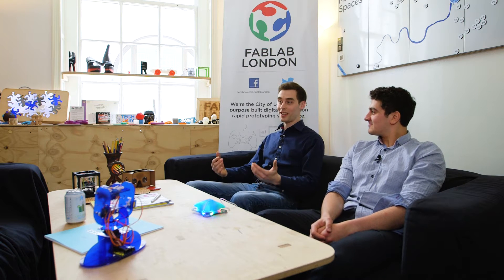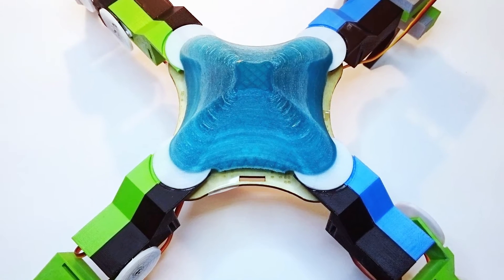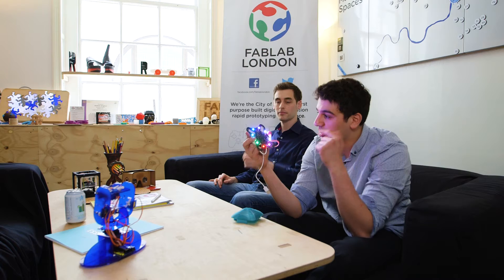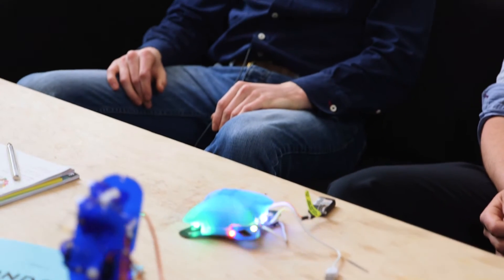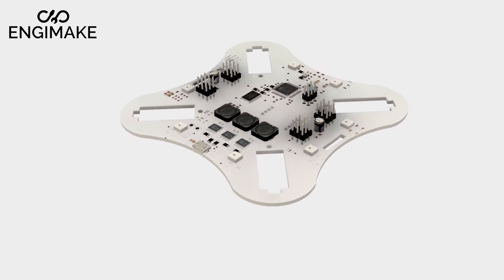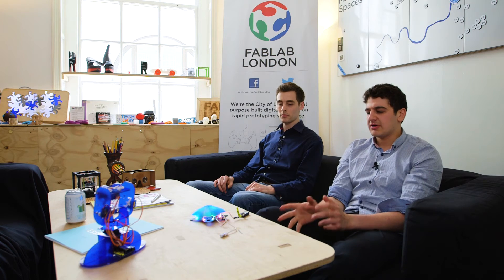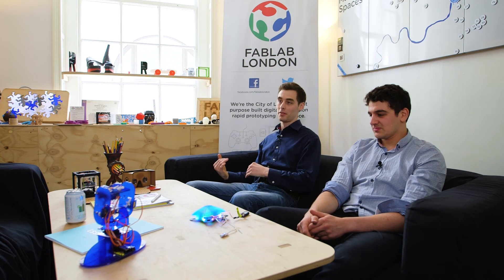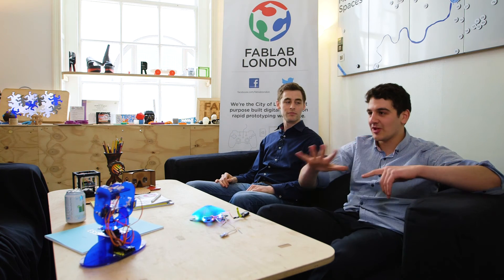Why EngiMake chose DesignSpark PCB to create their Robot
Josh and Jack will be launching a Kickstarter for their educational Robot. In this video they explain why they chose to use DesignSpark PCB to design the Electronics.